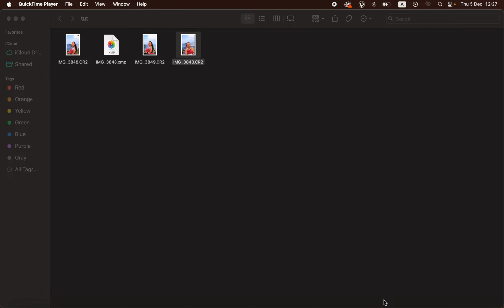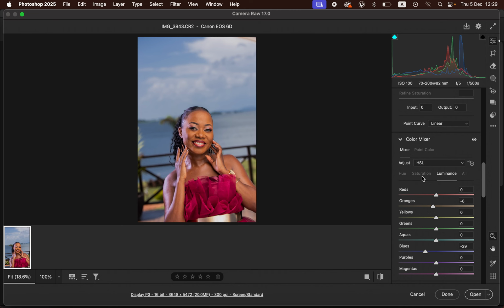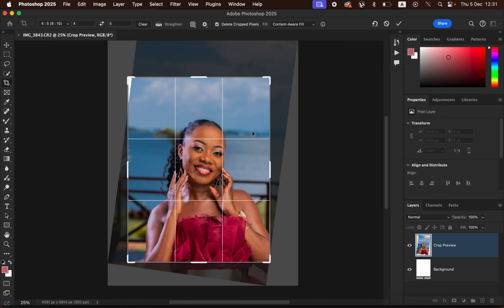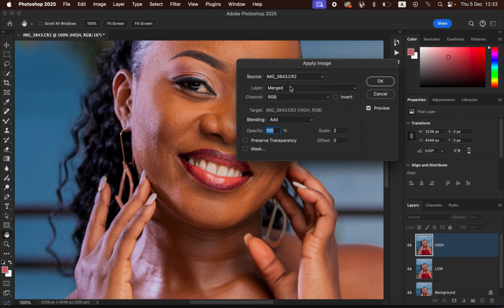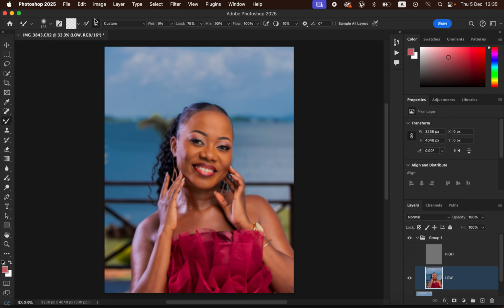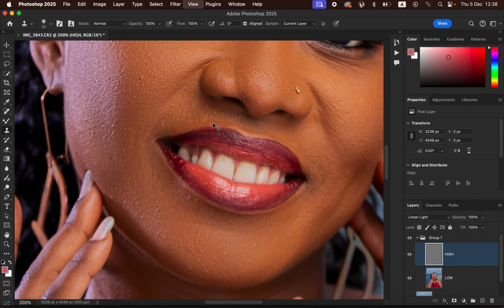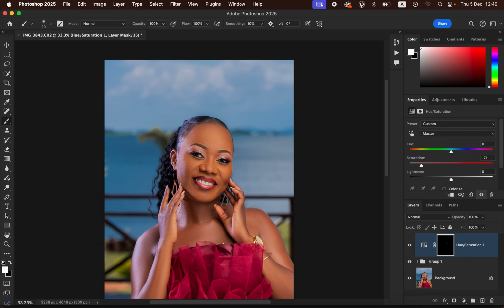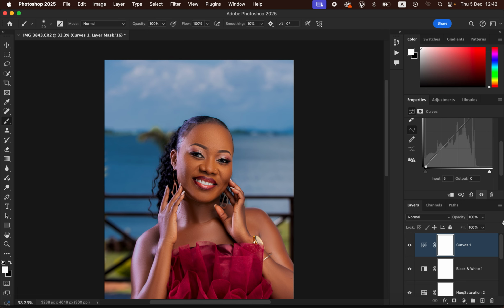How To Edit and Retouch a Photo In Photoshop For Beginners | Smooth Skin and Color Grade Tutorial